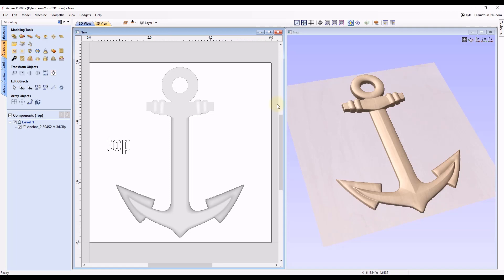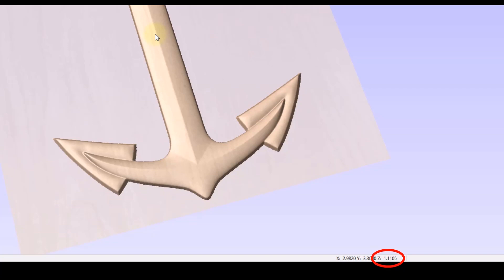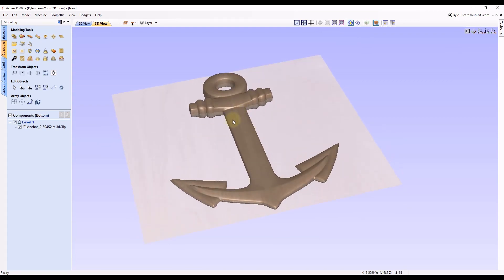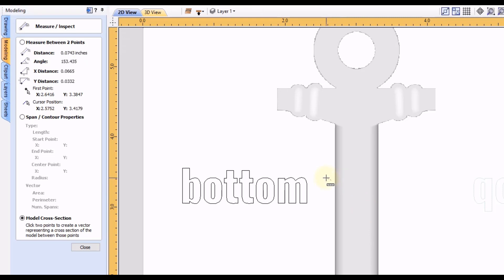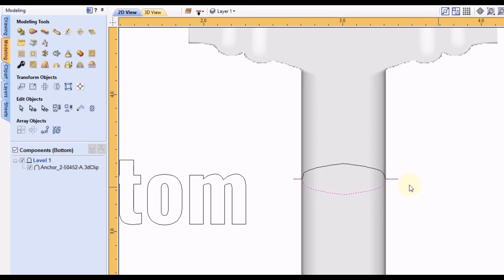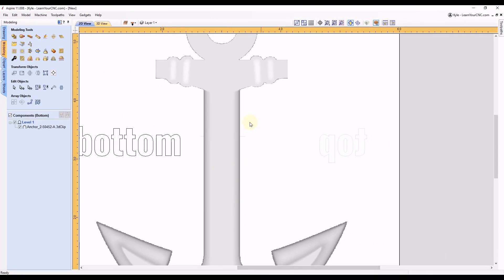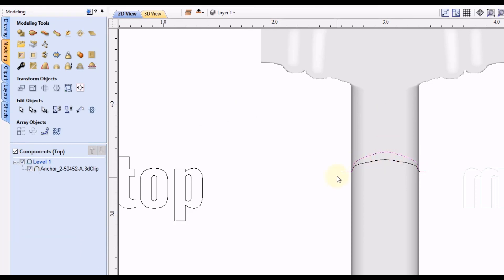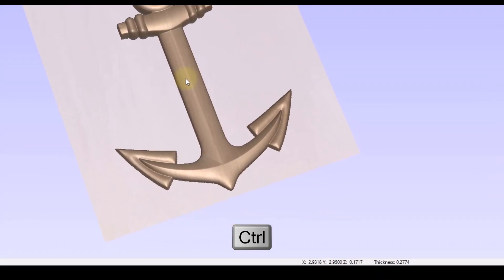2 Ways to Measure Thickness of Double Sided 3D Models - Vectric VCarve, Aspire, & Cut2D Quick Tip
In this quick tip, we look at two different techniques that you can use to measure the thickness of a double sided project. This works in Vectric Aspire and VCarve.